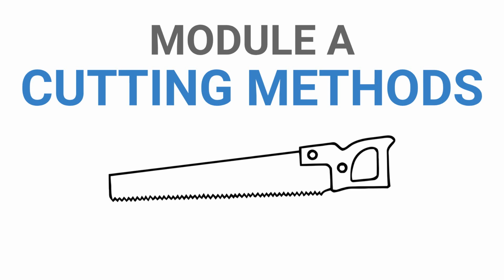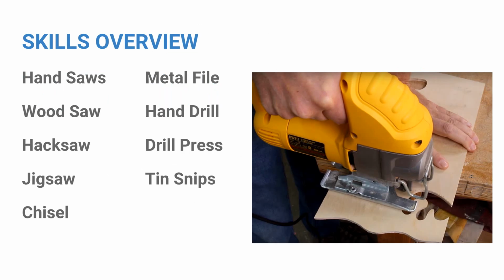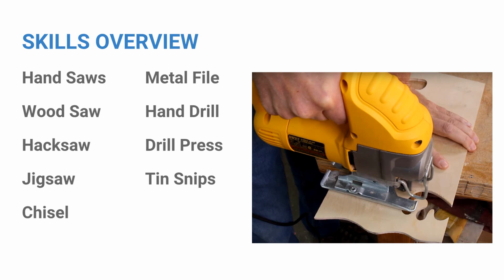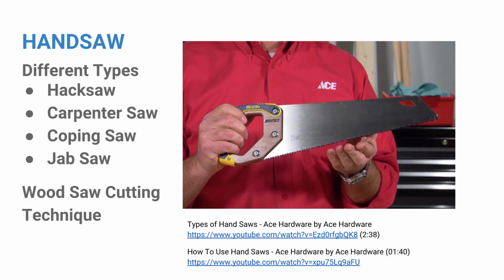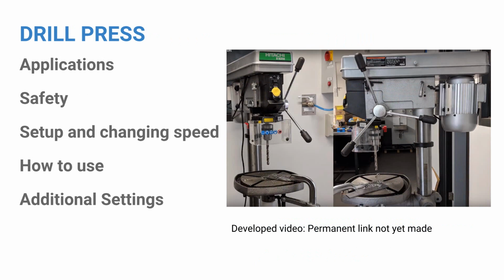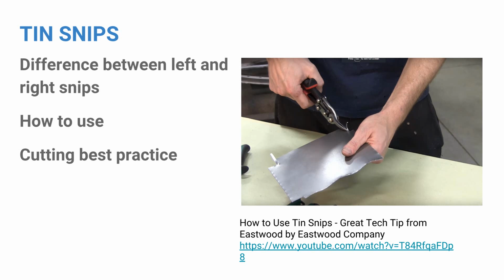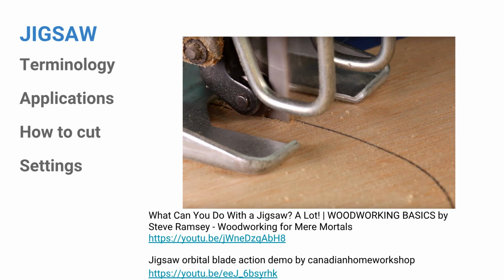Cutting Methods: Introduction